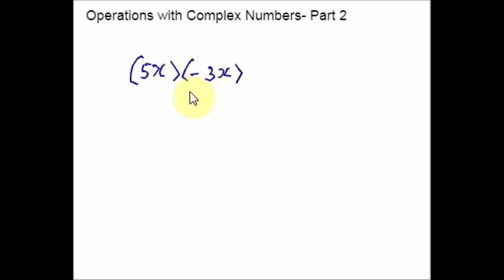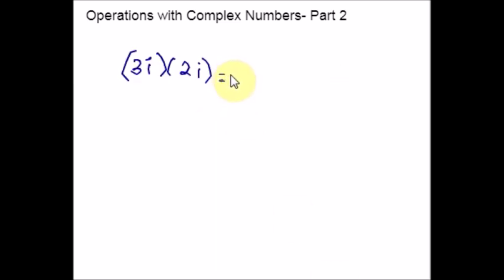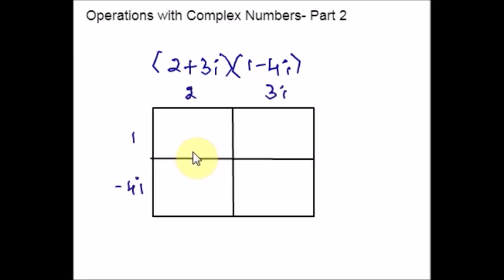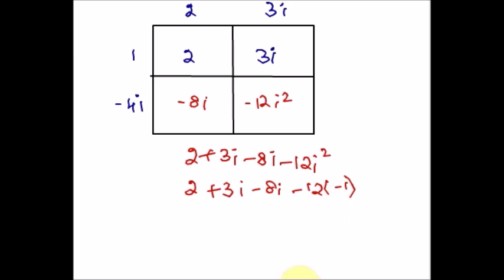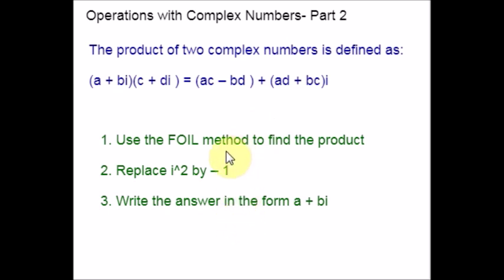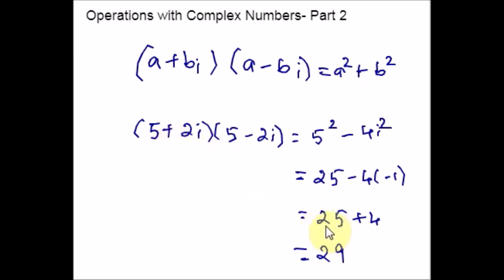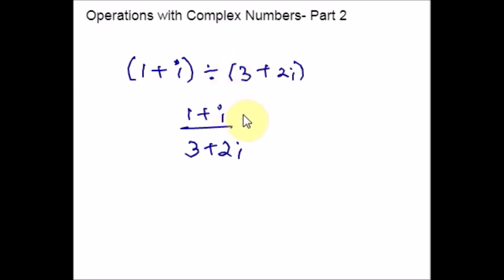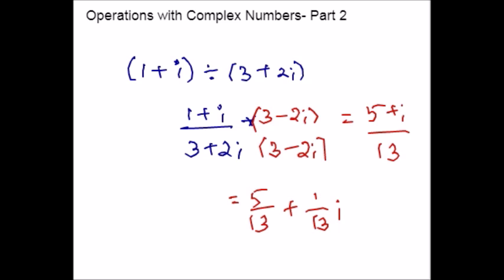Operations With Complex Numbers Part 2(Product & Division)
Product of two complex numbers
Product of two complex numbers with real answer
Product of two complex numbers with complex answer
Steps to multiply two complex number
Steps to divide two complex number
Conjugate of a complex number
Product of Conjugates
Product of conjugates in division
Table method for complex number product